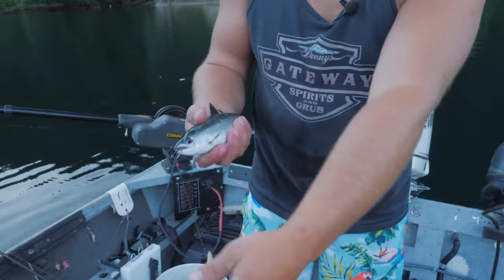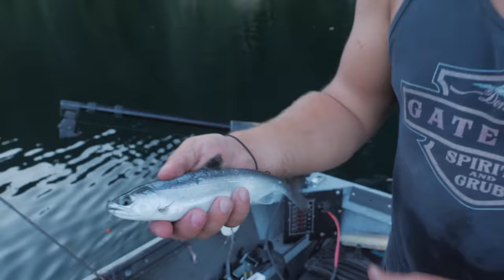36 Hr SURVIVAL CHALLENGE On A TINY ISLAND! (No Food No Water)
Welcome to episode #26 of Stay Fishy Adventures! Today we're going to do a 36-hour survival challenge on a tiny island in the middle of the lake. No food, no water! I'm foraging, fishing, & hunting for all my food. This is going to be challenging but fun!

Send Fan Mail to:

Stay Fishy Adventures
7509 South 5th St. STE 102